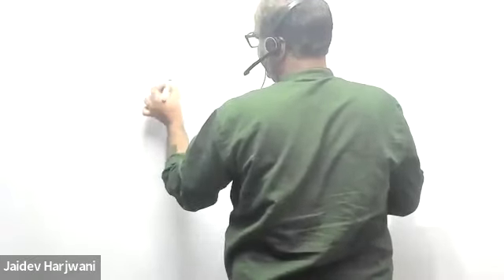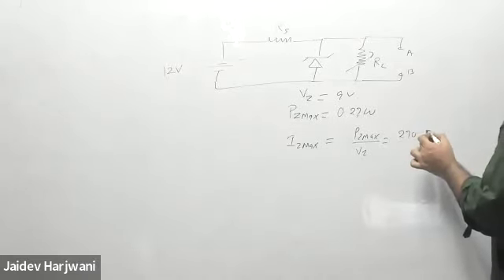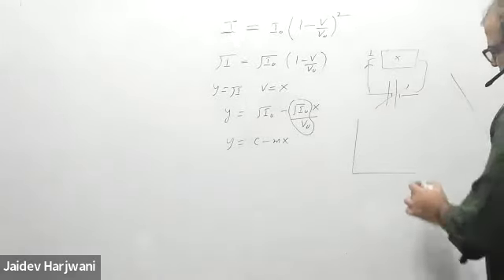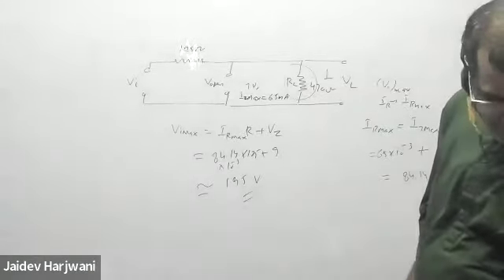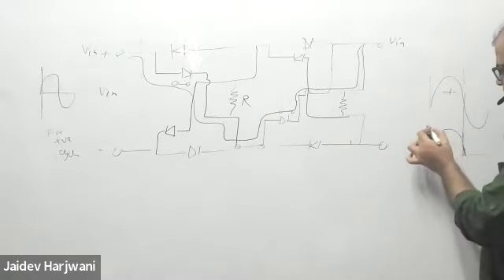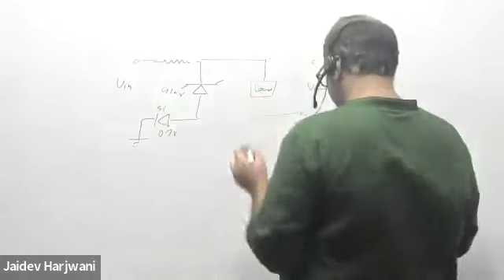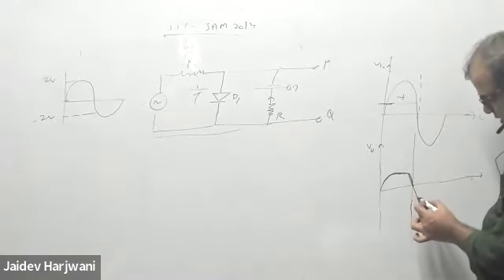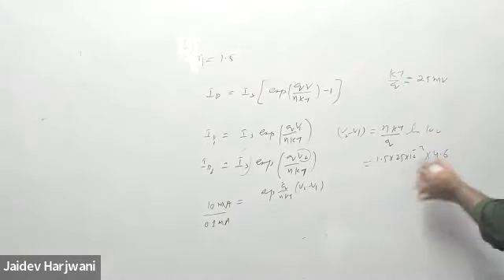Lecture 1 | NET Crash Course | Electronics